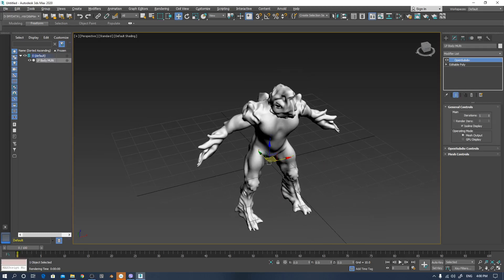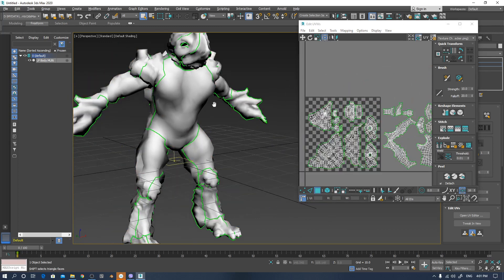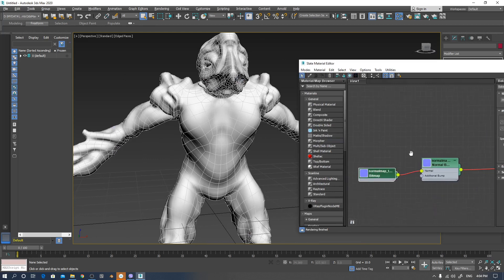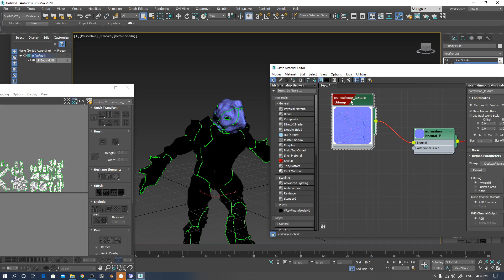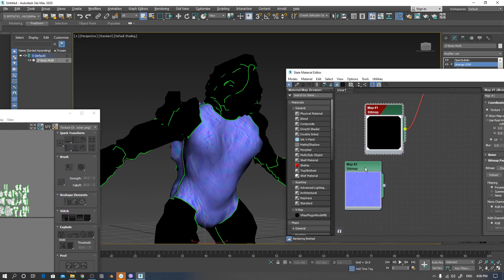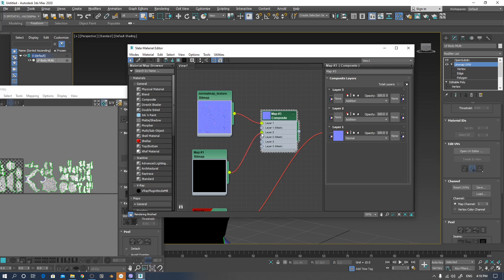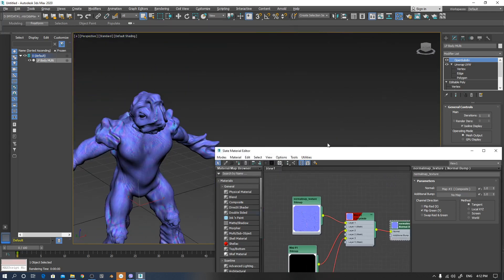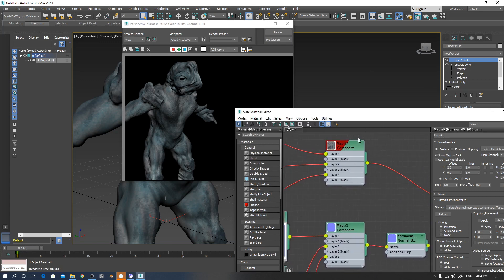UDIM in 3D studio Max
3D Studio Max doesn't support UDIM textures. I found a way to use UDIM in 3D Studio Max. I share this technique in this video.